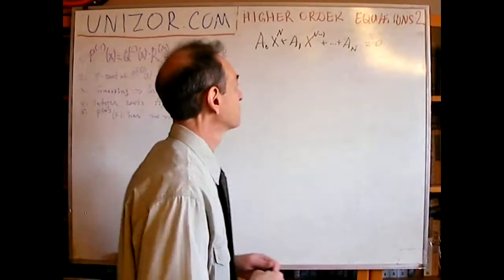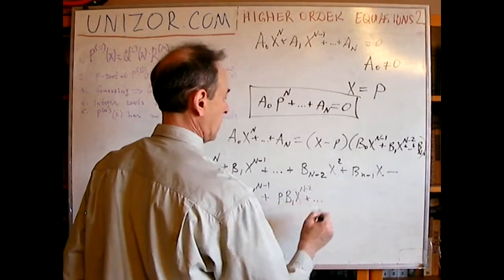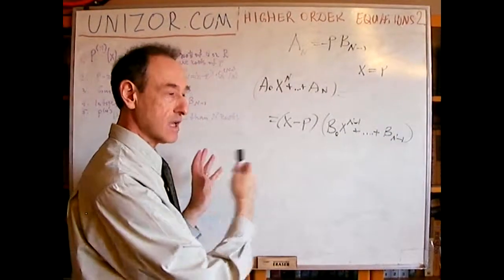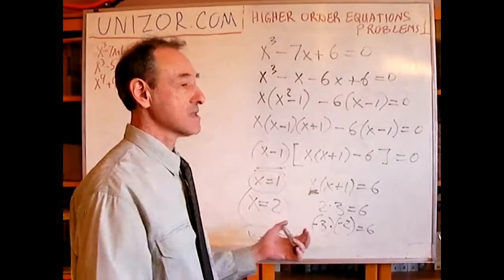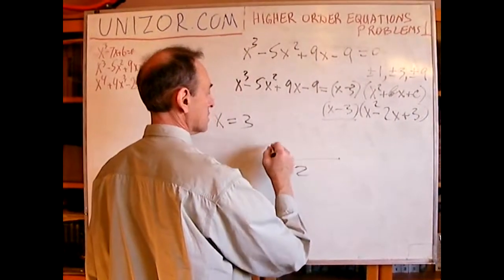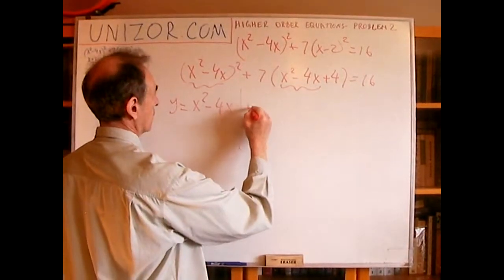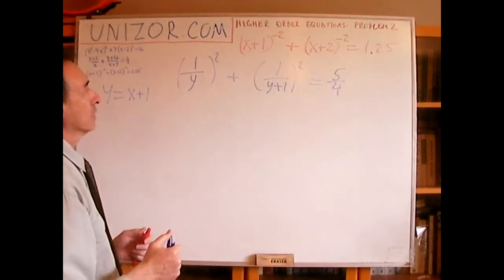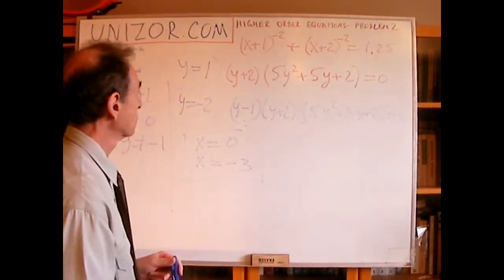How to Solve Higher Order Equations ☆ Algebra Lecture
) More about How to Solve Higher Order Equations in this Mathematics Lecture. Let's continue the theoretical research of equations of higher order. I hope this will help you. That´s what you will learn in this lesson.